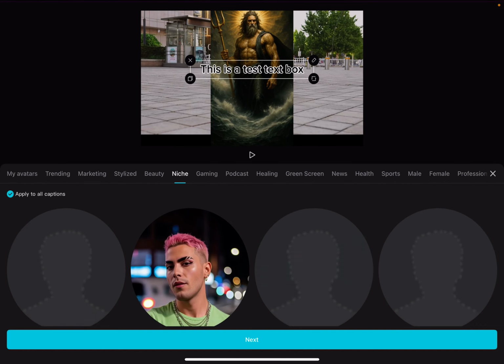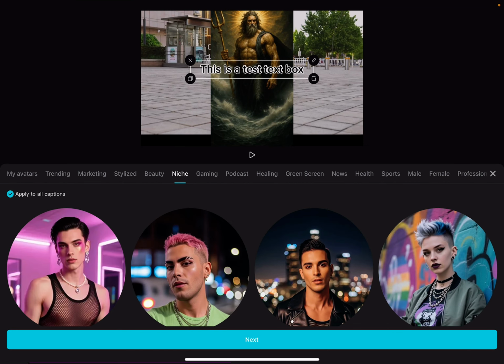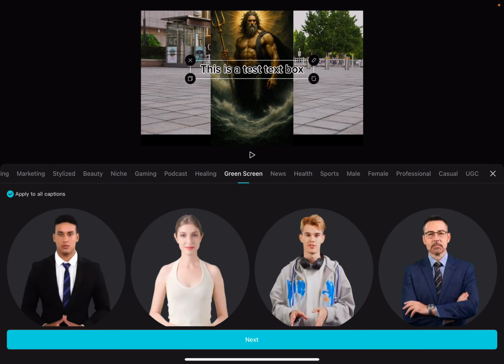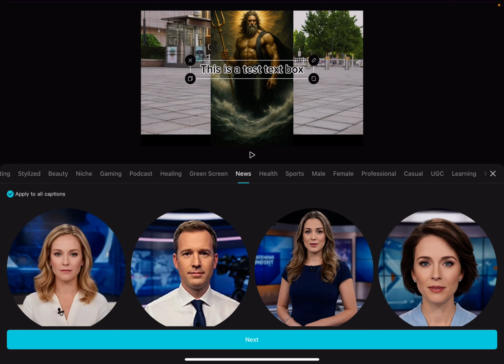How to generate AI avatar video in CapCut?